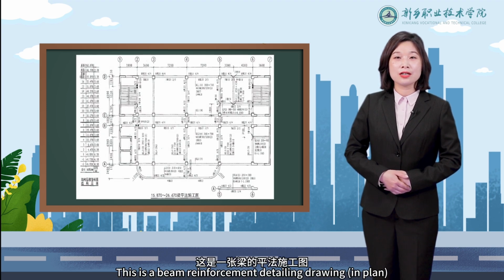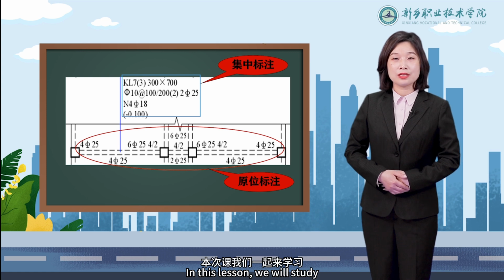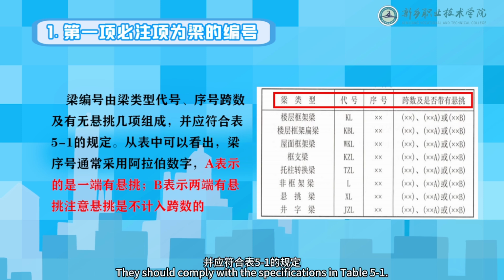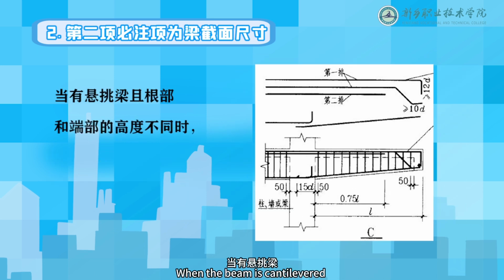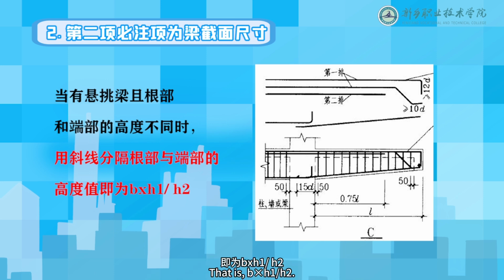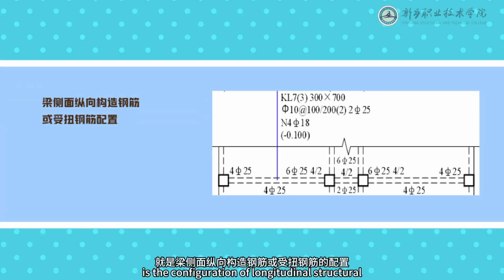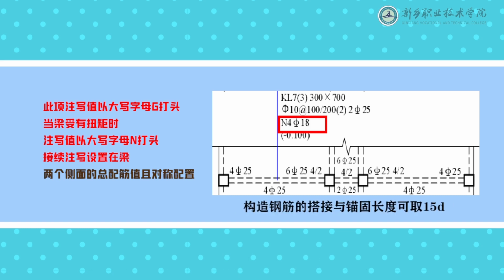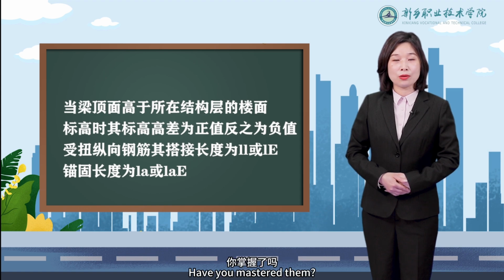5 1 Centralized Tagging of Beam Components